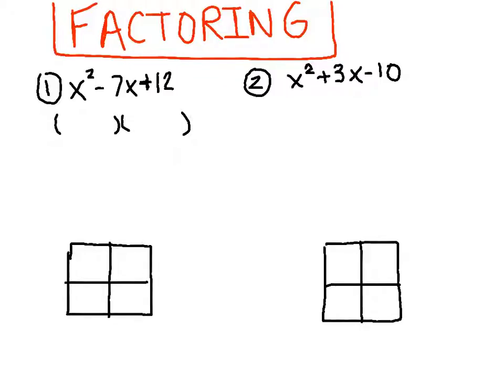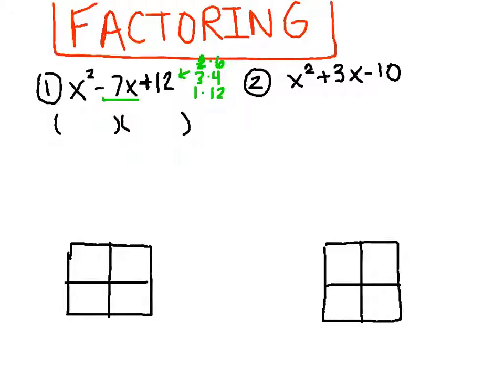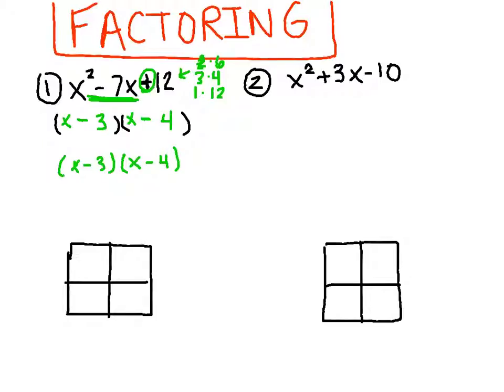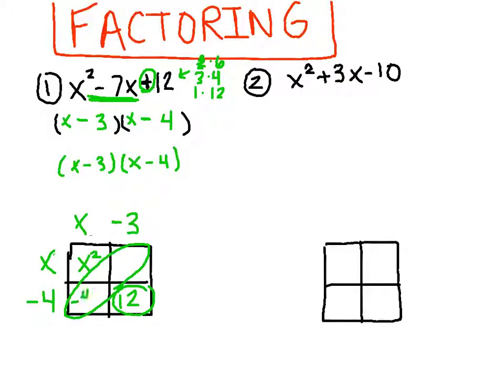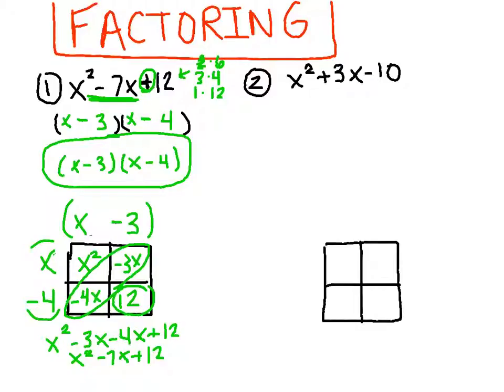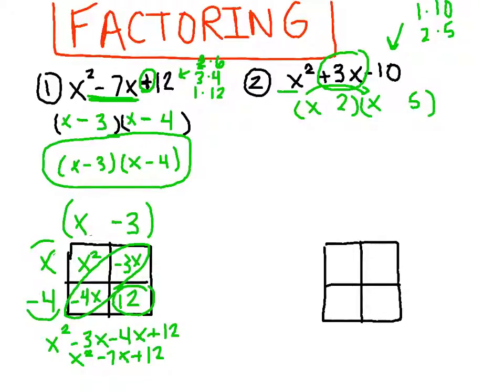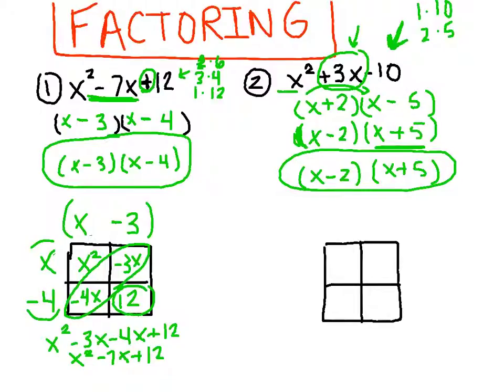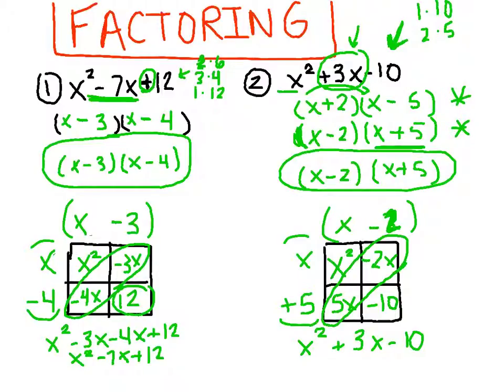Factoring Polynomials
Adv. Algebra Chpt. 7 practice